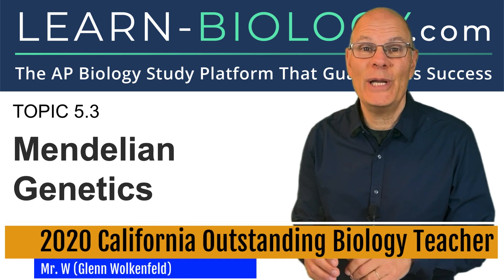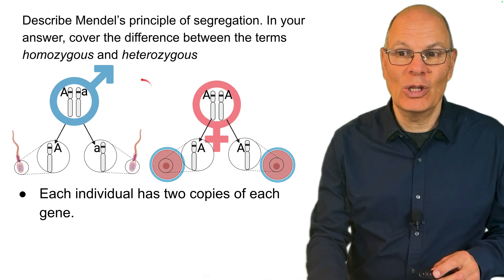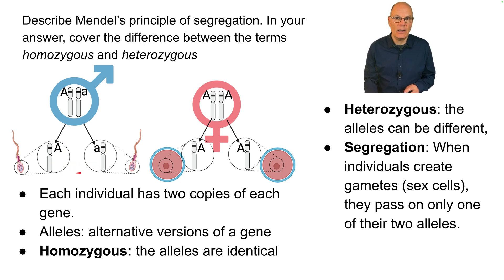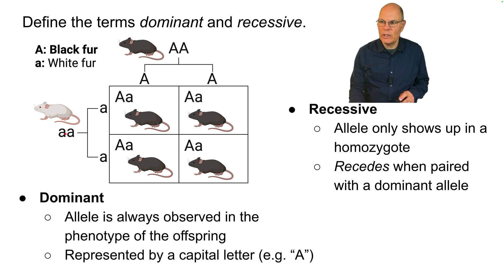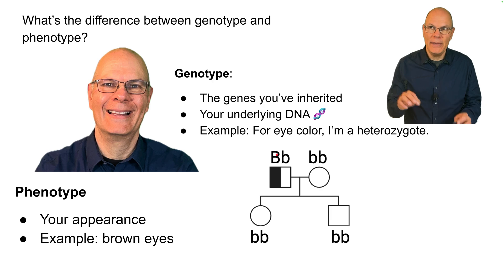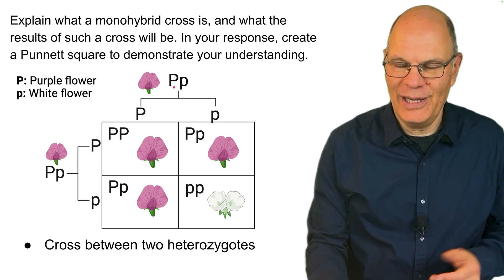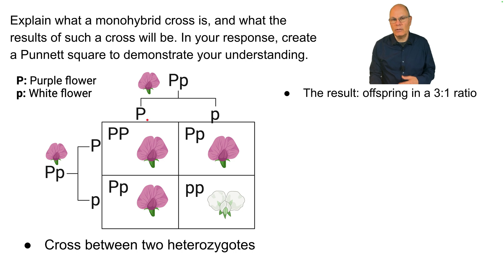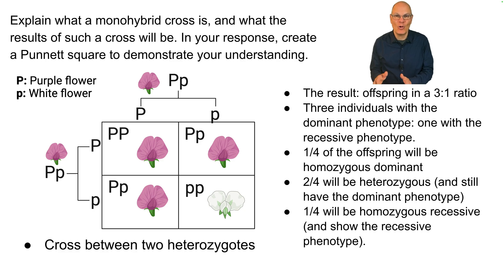Mendelian Genetics: Basic Concepts Explained for AP Bio Students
📒In this lesson, designed to prepare you for the AP Bio exam and for an AP Bio Unit 5 test, you'll learn about the basic concepts of Mendelian genetics: genes, alleles, phenotype, genotype, dominant alleles, recessive alleles, Punnett squares, Monohybrid Crosses, and the principle of segregation.

⏱️ Video Chapters ⏱️
00:00 Introduction
00:32 What is a gene?
00:59 Mendel's Principle of Segregation of Alleles
02:33 Key Genetics Vocabulary: dominant, recessive, genotype, phenotype
04:31 An easier way to study AP Biology
04:58 Monohybrid Crosses

This video makes use of graphics created in Biorender.